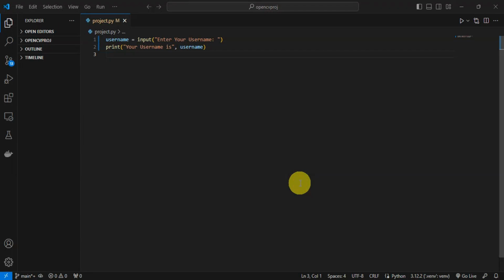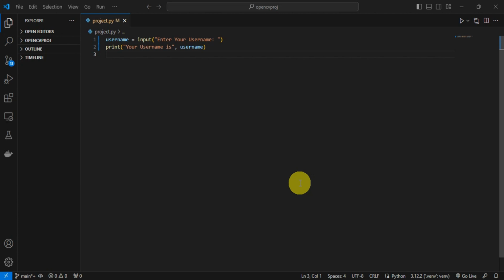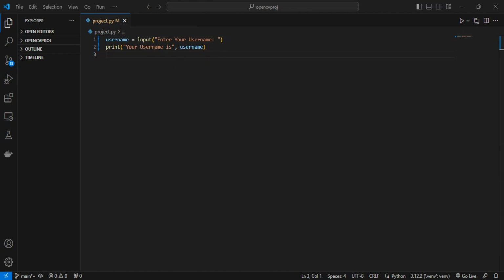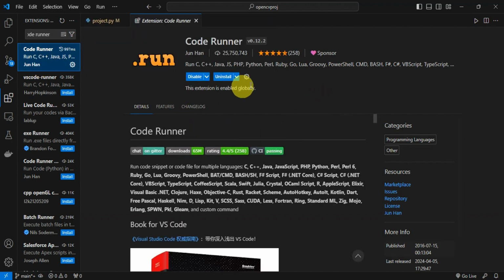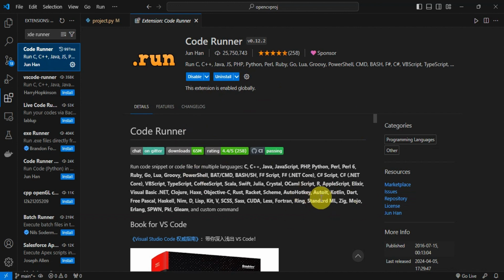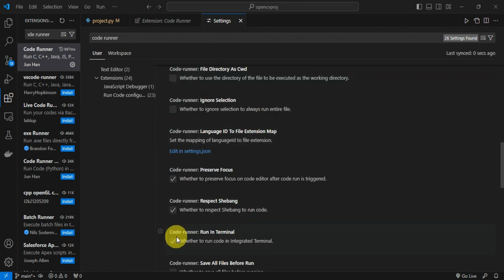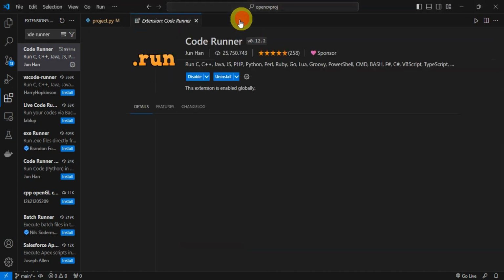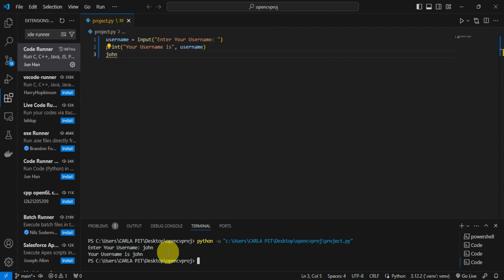Fix Cannot Type in Input Field in Python Visual Studio Code | Full Tutorial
If you're having trouble typing in an input field in Python Visual Studio Code, this full tutorial will guide you through fixing the issue step by step. Don't let this problem slow you down - watch now!